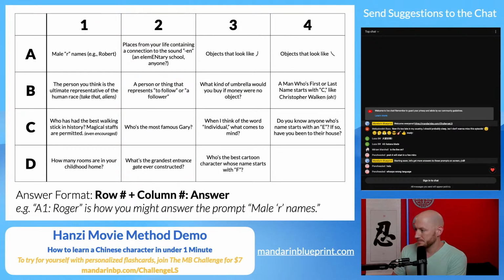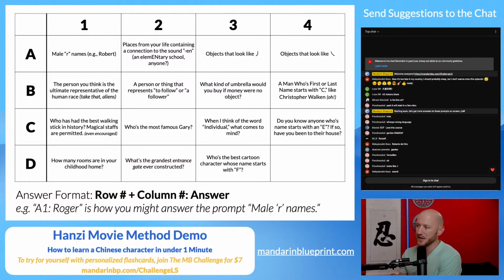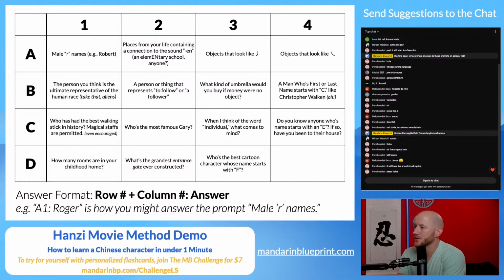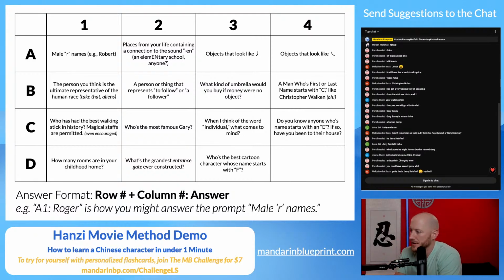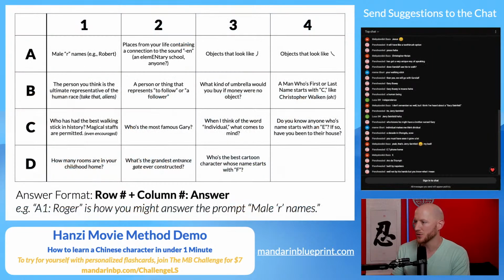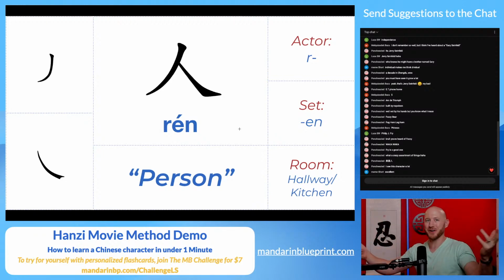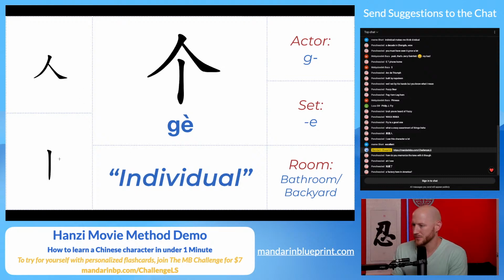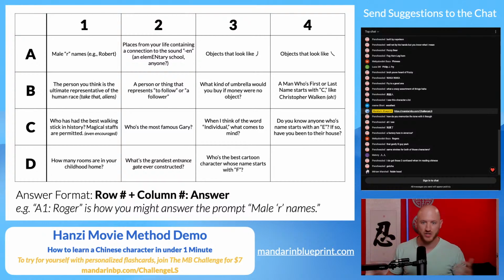LIVE - Day 2 - Learn a Chinese Character in 1 MINUTE (Hanzi Movie Method Demo)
How good is your Mandarin? Take this FREE quiz to find out now!

✅ Level up your Mandarin skills with these top-rated courses!

Gain lifetime access to the ultimate step-by-step path to Mandarin fluency and literacy! Master reading, listening, speaking, and even writing with our ground-breaking curriculum

✅ LET’S CONNECT